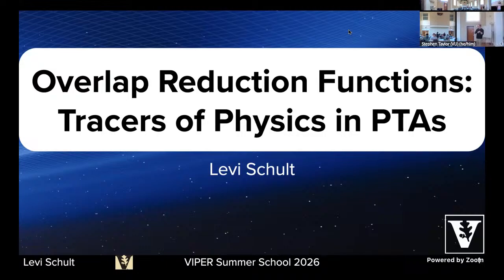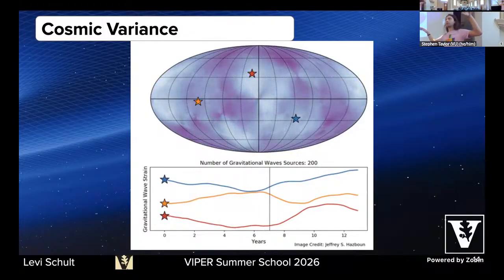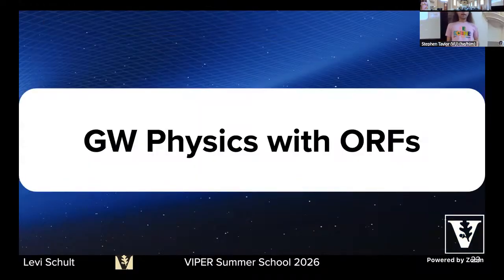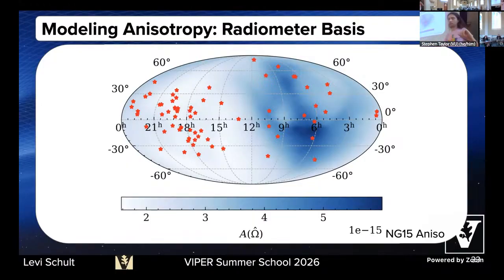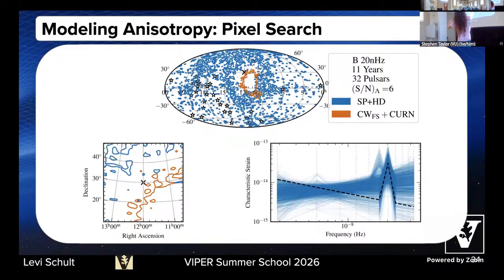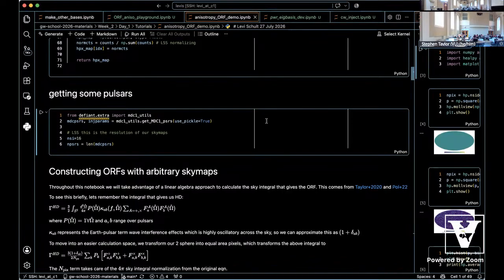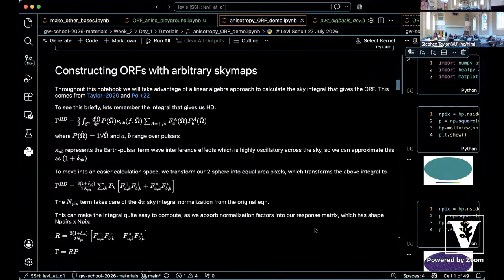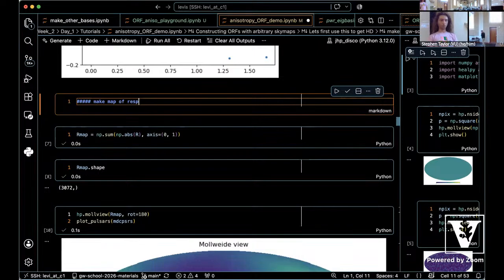DAY 6, PART 3 | 7/27 | 2026 VIPER PTA Summer School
Day 6 of VIPER 2026 (Week 2, Part 2), Vanderbilt University. Afternoon lecture and hands-on tutorial on overlap reduction functions, the Hellings-Downs curve, and sky-localization/anisotropy analysis with L. Schult.

0:00 Lecture: Overlap Reduction Functions & the Hellings-Downs Curve — L. Schult
1:05:00 NANOGrav Anisotropy Results & Spherical Harmonic Analysis — L. Schult
1:50:15 Hands-on tutorial: sky-mapping / MCMC exercise